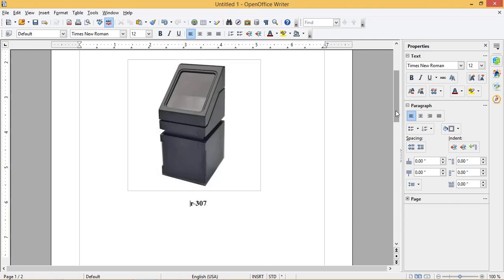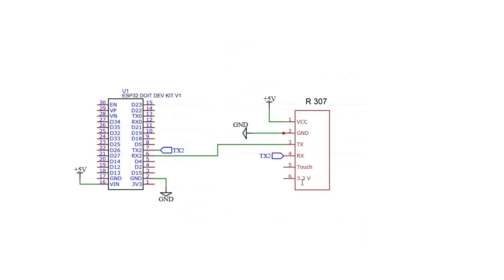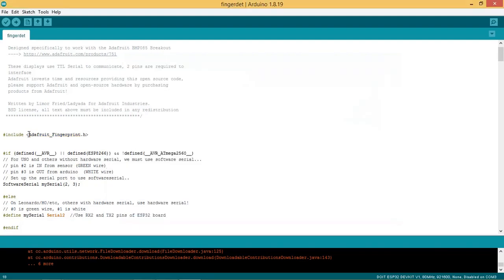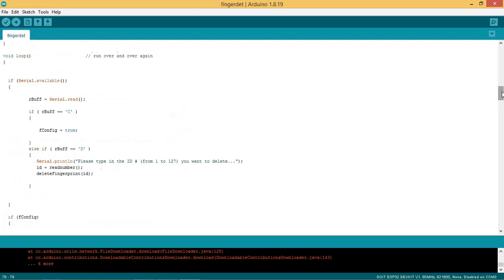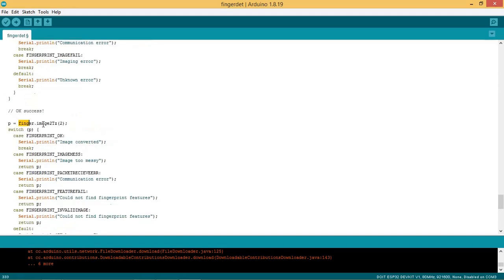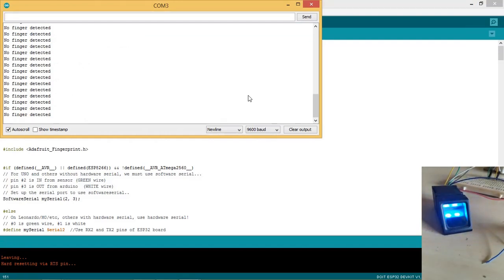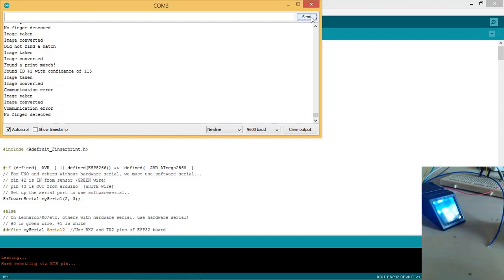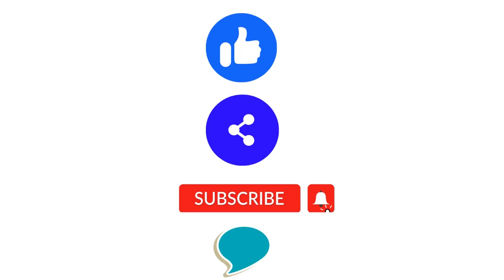Use Finger Print Sensor R-307 with ESP32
HI,
In this video we see how to Use Finger Print Sensor R-307 with ESP32.
The code is written in Arduino IDE.
To see the code Please visit the blogpost